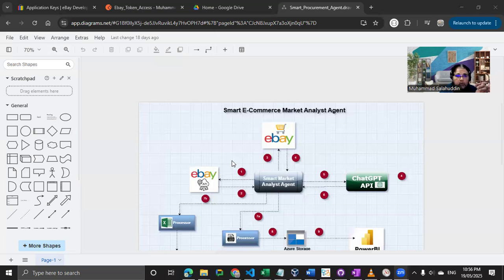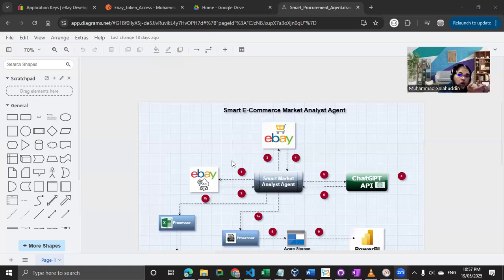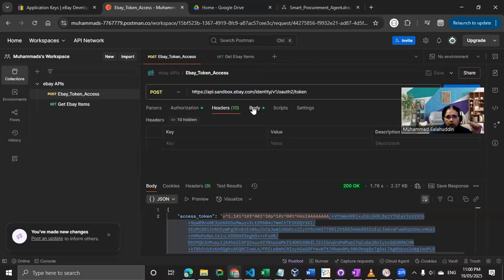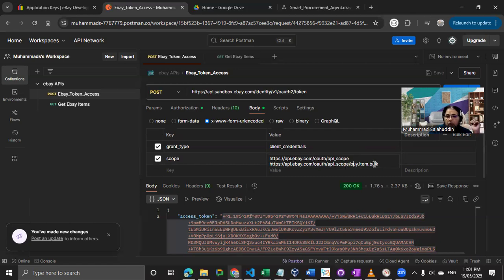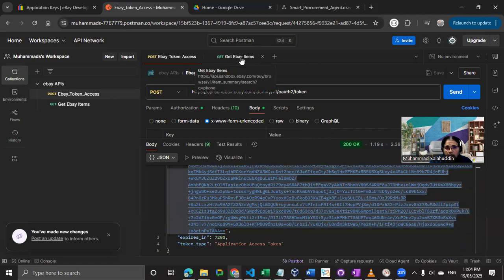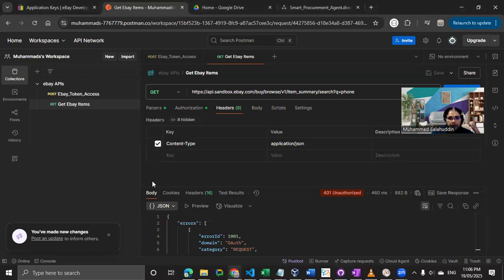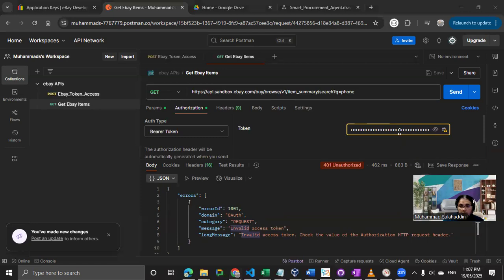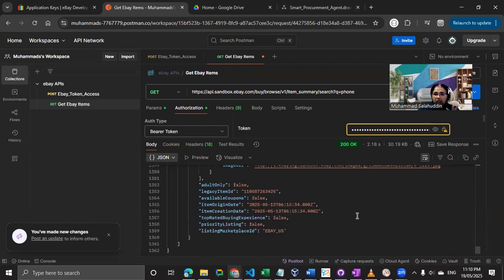How to Retrieve eBay Listings Using Keyword Search and JWT Token in Postman (Step-by-Step Guide)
In this step-by-step tutorial, you’ll learn how to query eBay listings using a keyword-based search and authenticate requests using a JWT token inside Postman. This is a critical skill for developers and automation specialists working on eBay integrations.

🔍 What You’ll Learn:

How to generate a JWT token for eBay API

How to configure Postman with eBay credentials

How to use keywords to fetch real-time listings

How to interpret the JSON response for automation workflows

💡 Ideal for:

API developers

eBay automation builders

E-commerce analysts

AI/ML engineers integrating product data pipelines

⚙️ Tools Used:

eBay Developer Portal

Postman

JWT Authentication